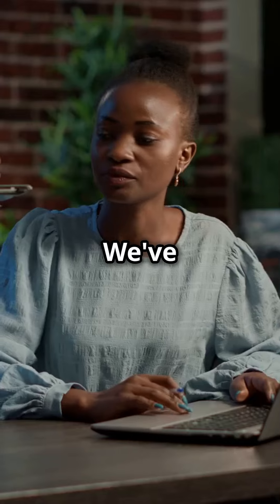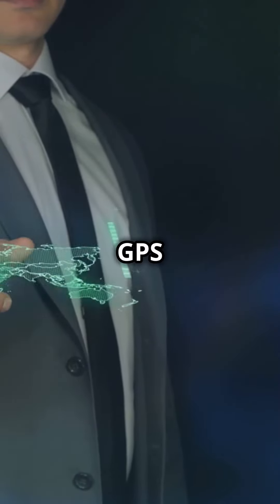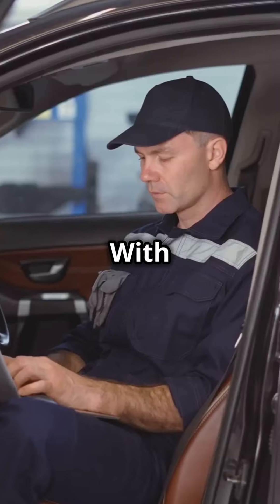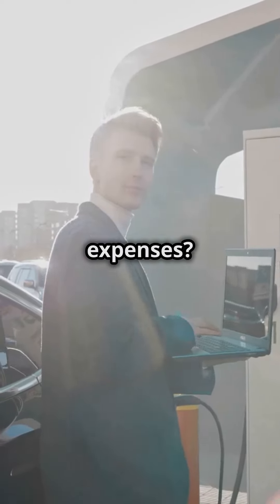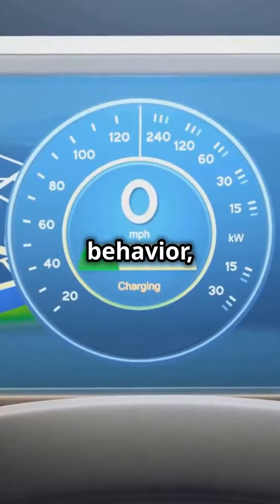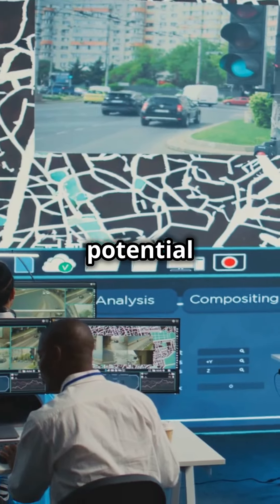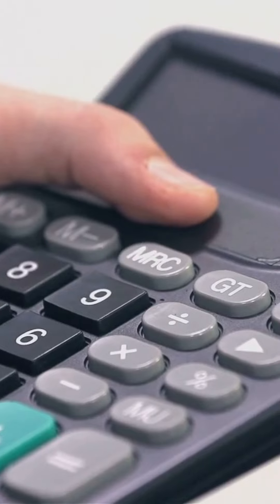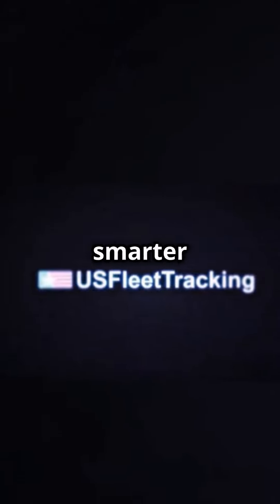USFleetTracking offers a variety of GPS Tracking Devices compatible with our desktop and mobile app.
Your go-to solution for real-time fleet management and GPS tracking. Our innovative platform helps businesses streamline operations, enhance efficiency, and improve safety by providing comprehensive insights into vehicle locations and performance. Join us as we explore how our cutting-edge technology can empower your fleet, reduce costs, and boost productivity.